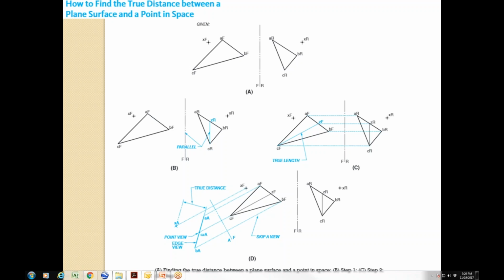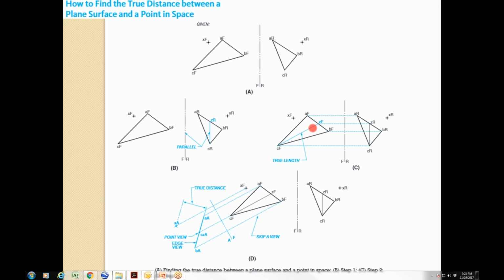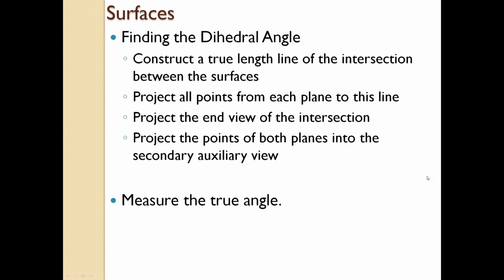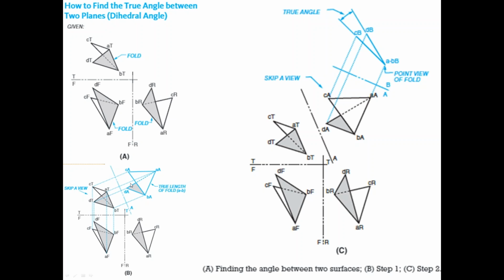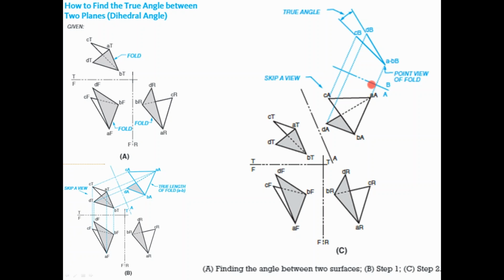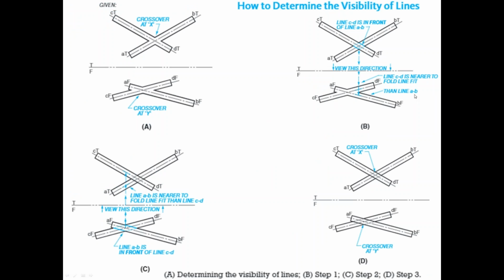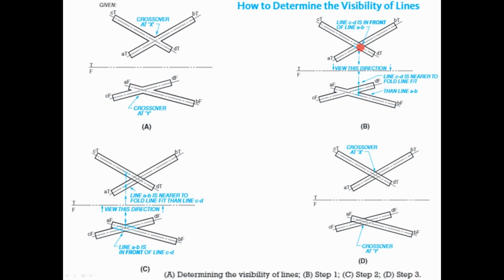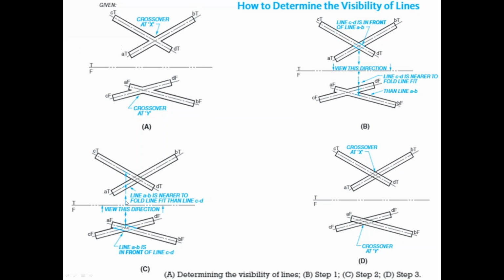Video 4 Chap 9 True Dist Planes and Angles